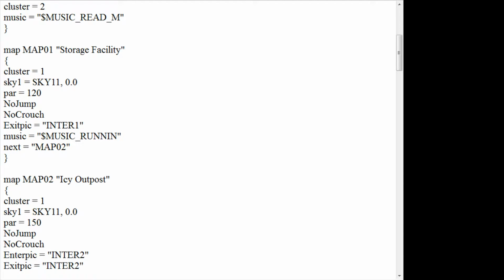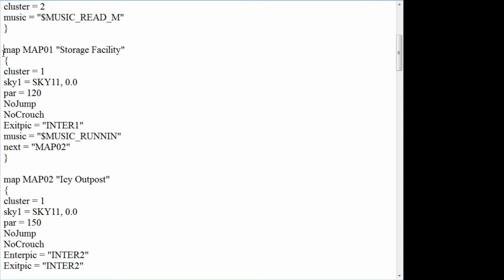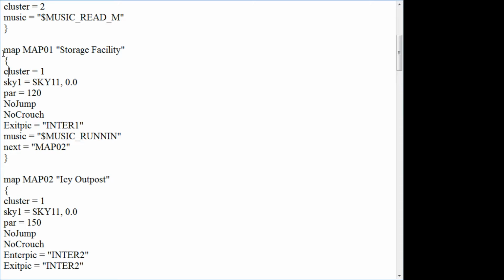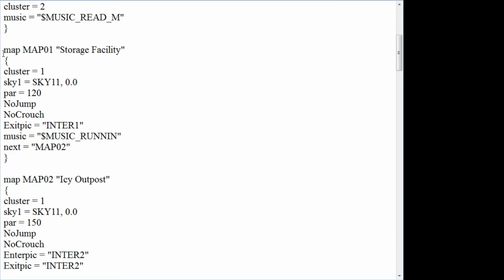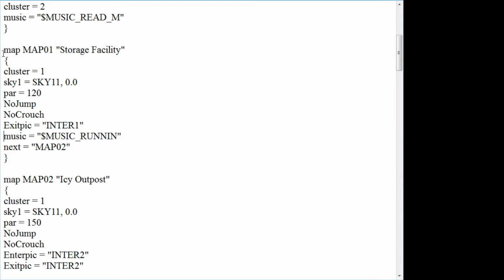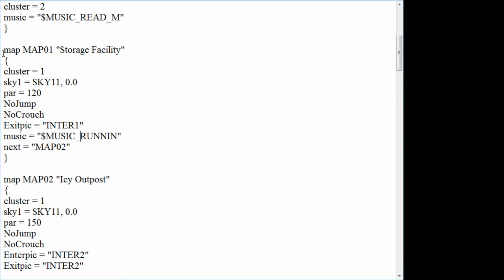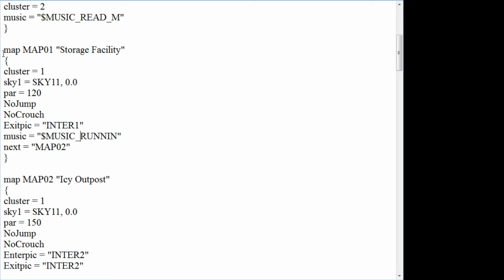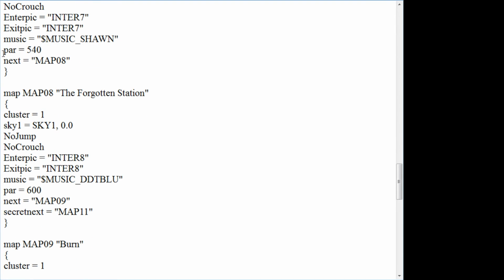MAPINFO Basics - GZDoom Mapping Tutorial